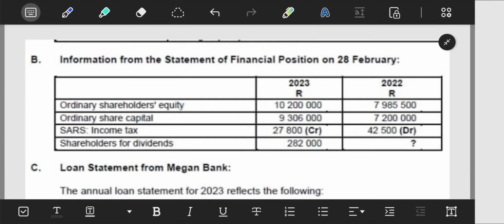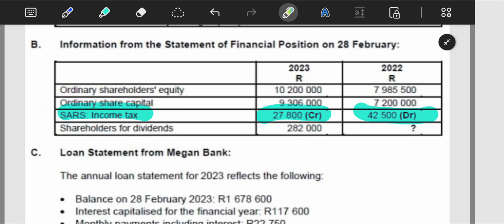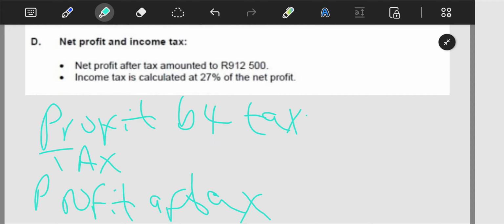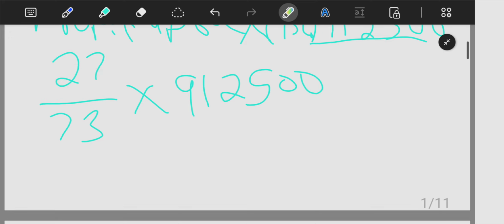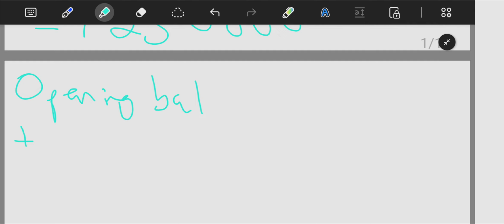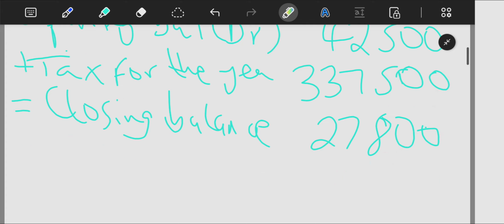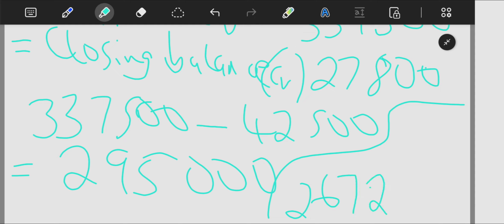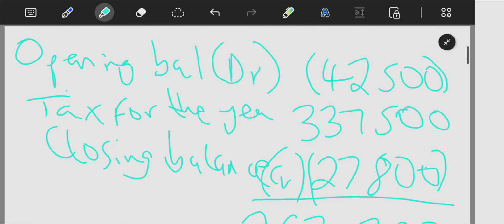Taxation paid calculation on Cash Flow statement